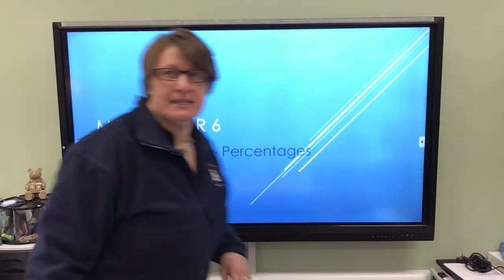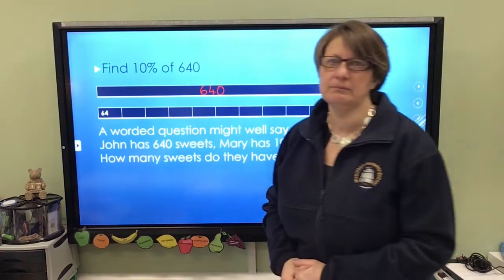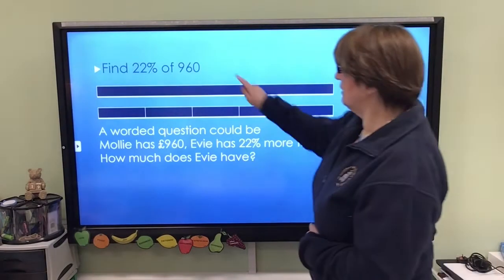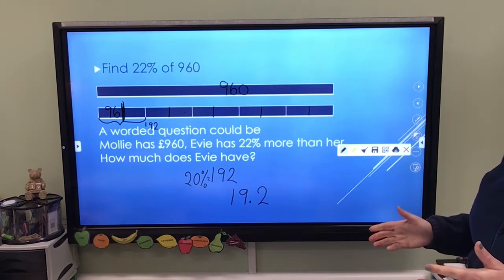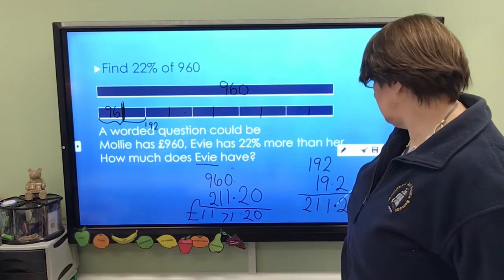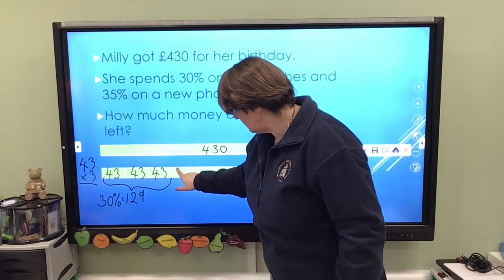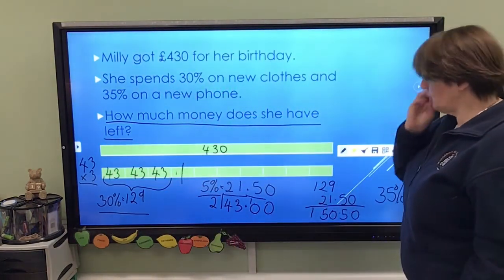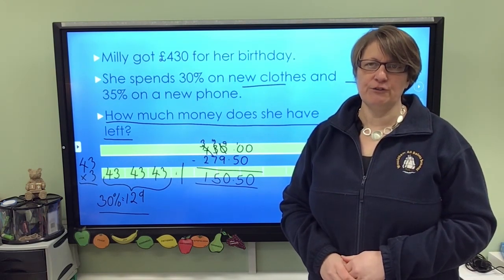Year 6 Maths Wednesday 27.1.21